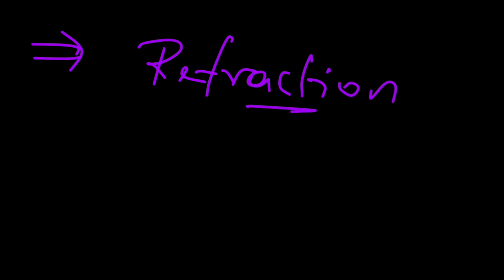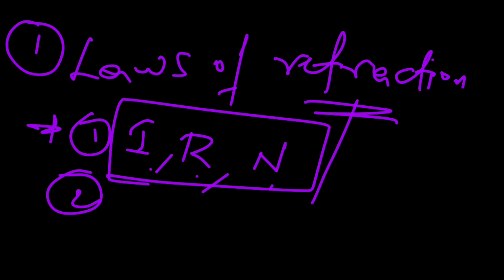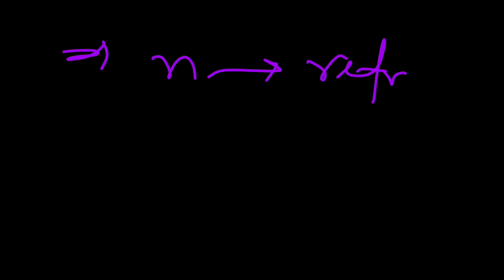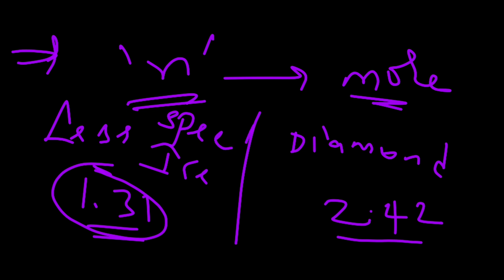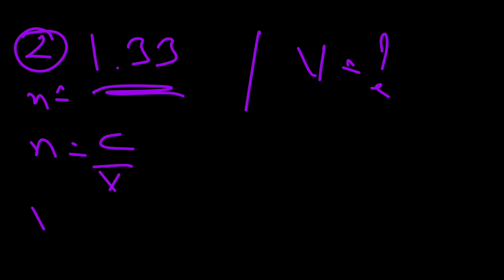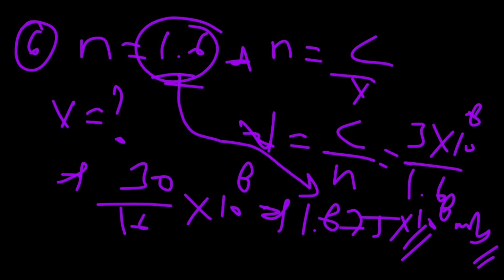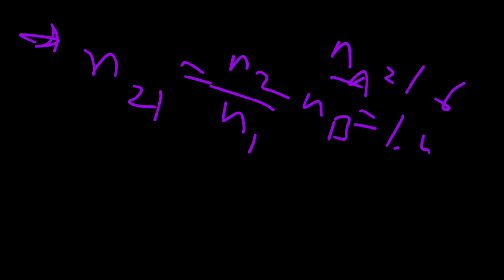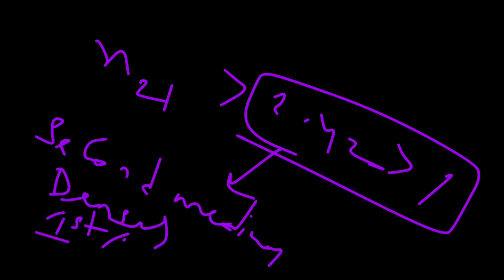Refractive Index Made Easy 🔥 Class 10 Physics|Formula, Mediums, Problems & Relative Refractive Index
**Mission March 2027 🔥 Class 10 Physics Light Day 8 | Refractive Index & Relative Refractive Index | Problems | SSC 2027**

💡 Welcome to **Day 8 of the Light Complete Course** by **Kushi Physics**.

In this class, we learn one of the most important concepts in the **Refraction of Light chapter – Refractive Index and Relative Refractive Index**. This session is completely concept-based with formulas, medium comparison, and SSC exam-level problems.

### 🔹 Refractive Index (Absolute Refractive Index)

✅ Meaning of refractive index
✅ Why does light slow down in different mediums?
✅ Optical density concept
✅ Relation between speed of light and refractive index

Where:

**n** = Refractive index
**c** = Speed of light in vacuum
**v** = Speed of light in medium

### 🔹 Refractive Index Values of Different Mediums

Students will learn:

✅ Air
✅ Water
✅ Glass
✅ Diamond

and understand:

✔ Higher refractive index → Lower speed of light
✔ Lower refractive index → Higher speed of light

### 🔹 Problems on Refractive Index

Solved examples:

✅ Finding refractive index using speed of light
✅ Finding speed of light in a medium
✅ Comparing optical density of mediums
✅ SSC board-level numerical problems

# 🔥 Relative Refractive Index

Students will learn:

✅ Meaning of relative refractive index
✅ Refractive index of one medium with respect to another medium

### 🔹 Relative Refractive Index Problems

Solved:

✅ Glass with respect to water
✅ Diamond with respect to water
✅ Speed-based relative refractive index problems

🎯 **Useful for:**

✔ AP SSC Class 10 Physics
✔ TS SSC Class 10 Physical Science
✔ SSC 2027 Board Exam Preparation
✔ Light Chapter Complete Course
✔ Concept-Based Physics Learning

Day 1 – Introduction to Light & Reflection
Day 2 – Spherical Mirrors
Day 3 – Concave Mirror Ray Diagrams
Day 4 – Concave Mirror Image Formation
Day 5 – Mirror Formula & Magnification
Day 6 – Convex Mirror & Applications
Day 7 – Refraction of Light, Critical Angle & TIR
Day 8 – **Refractive Index & Relative Refractive Index Problems**

⚡ Class 10 Physics Concepts
⚡ Ray Diagrams & Numericals
⚡ AP & TS SSC Preparation
⚡ Easy Explanation with Experiments

🚀 **Mission March 2027 | Target 50/50 in Physical Science**